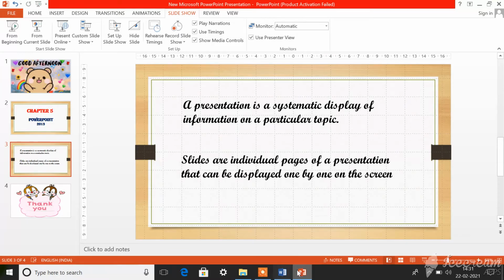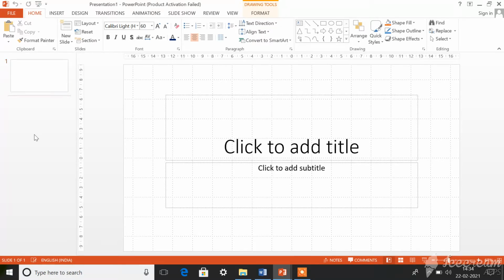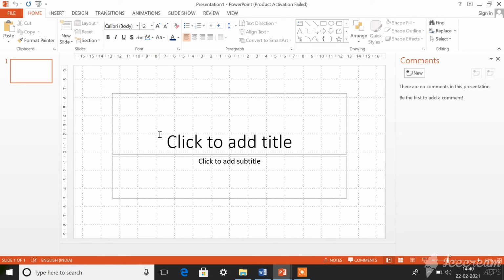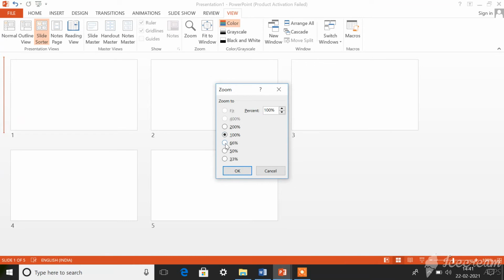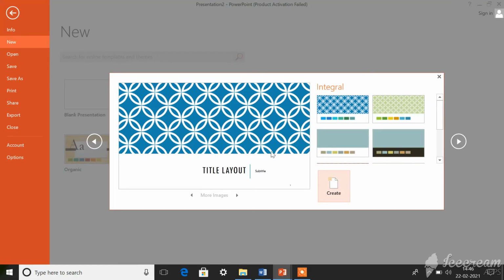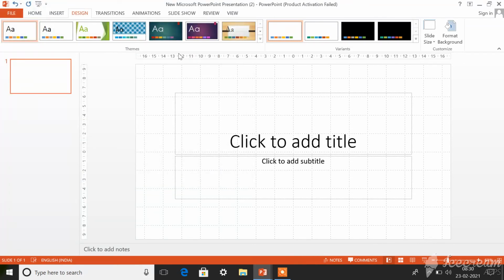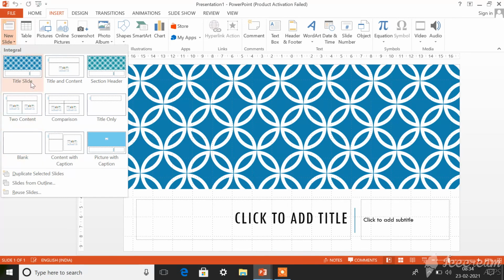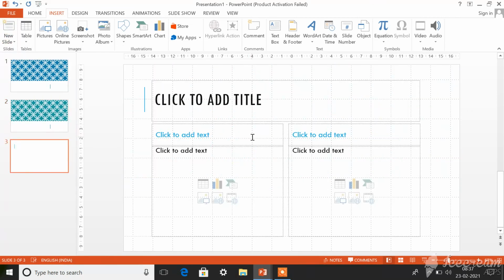GRADE 6 COMPUTER CHAPTER 3#23/02/2021#1:00PM